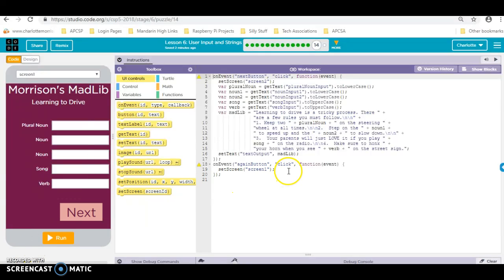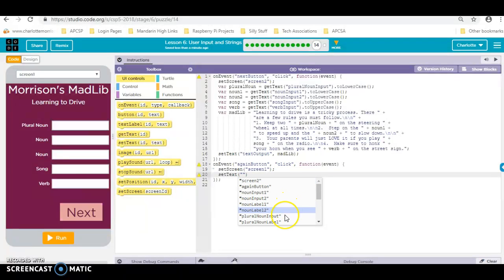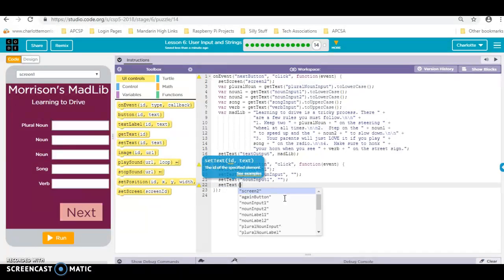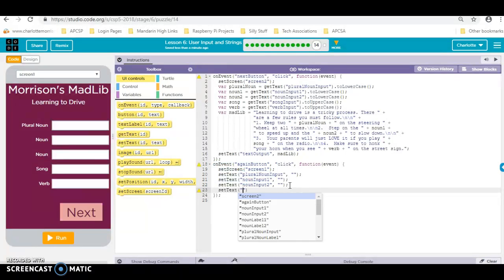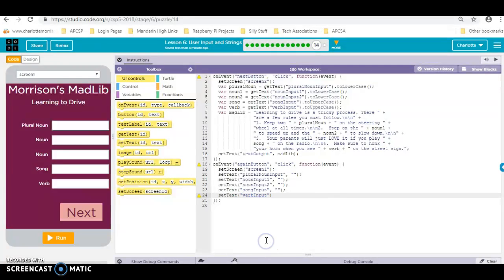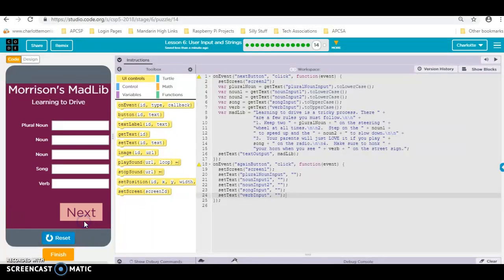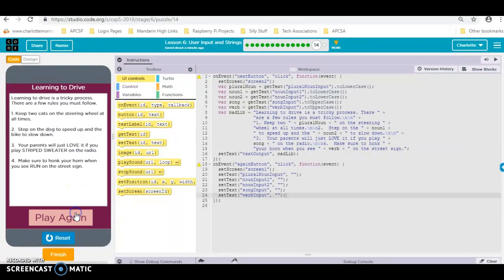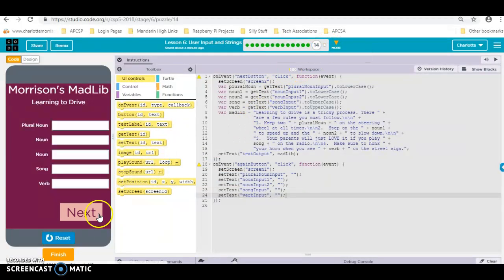Code.org 5-6 step 14